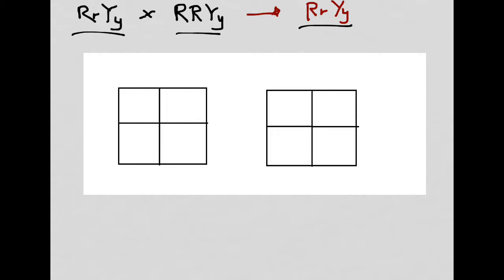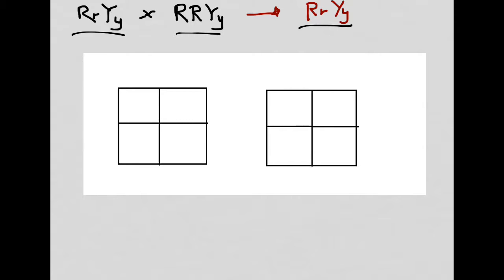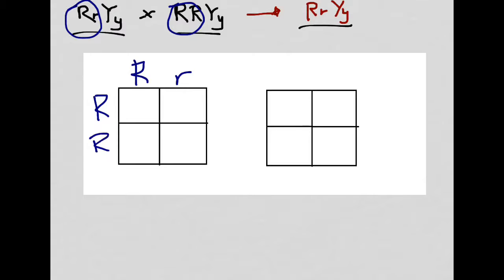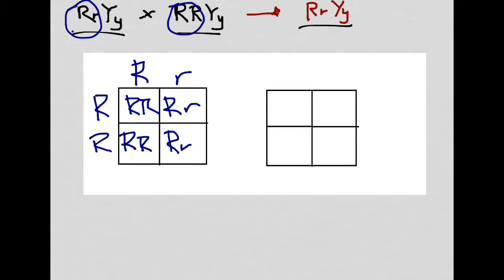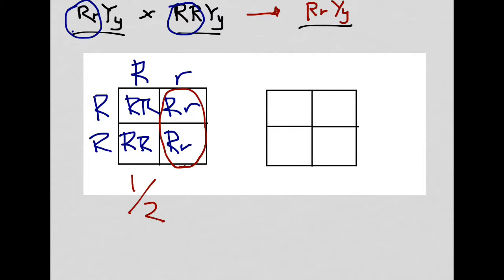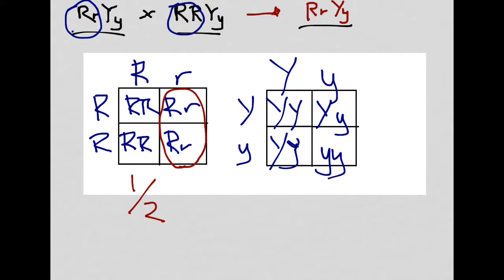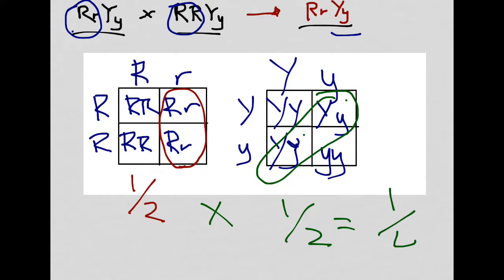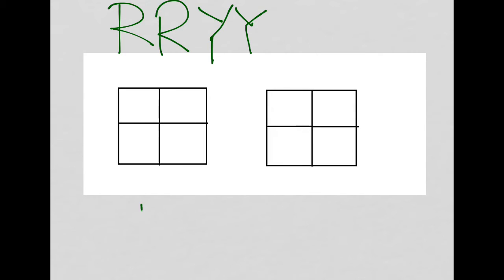Traits and probability tutorial homework -9th grade Biology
This is a tutorial on how you will answer the homework on traits and probability.